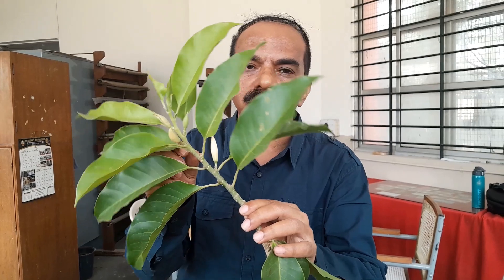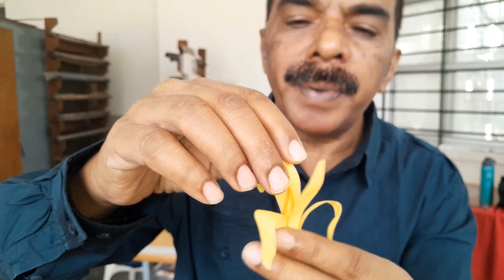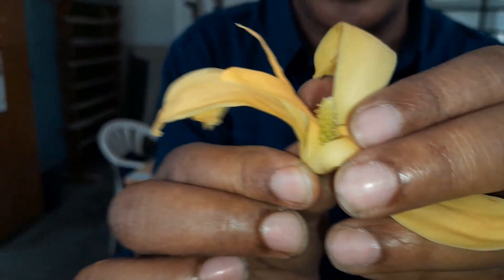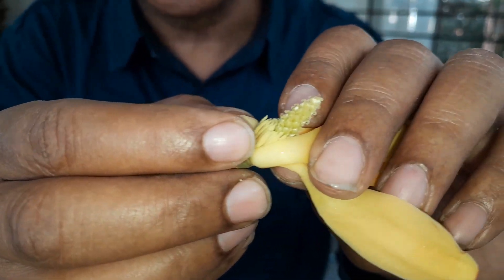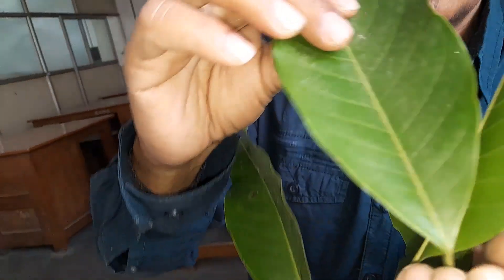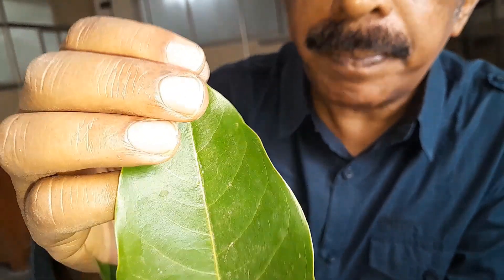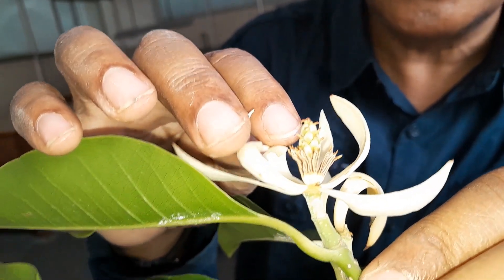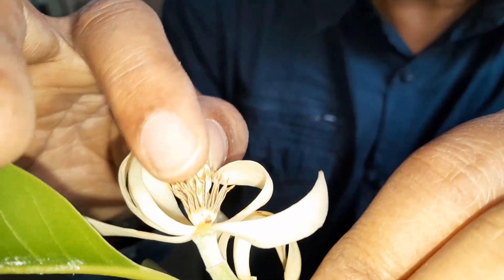Taxonomy| Practicals| ಸಂಪಿಗೆ| Michelia Champaka| Magnoliaceae| Dr. Jayarama Reddy| St. Joseph's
The family is important primarily for its ornamental species such as the tulip tree, or yellow poplar (Liriodendron tulipifera), and most members of the genus Magnolia. Some plants yield perfume, such as the champac (Michelia champaca). Others are valuable timber sources or provide ingredients used in folk medicines. The monophyly of Magnoliaceae is supported by a number of shared morphological characters among the various genera in the family. Most have bisexual flowers (with the exception of Kmeria and some species of Magnolia section Gynopodium), showy, fragrant, radial, and with an elongated receptacle. Leaves are alternate, simple, and sometimes lobed. The inflorescence is a solitary, showy flower with indistinguishable petals and sepals. Sepals range from six to many; stamens are numerous and feature short filaments which are poorly differentiated from the anthers. Carpels are usually numerous, distinct, and on an elongated receptacle or torus.[3] The fruit is an etaerio of follicles which usually become closely appressed as they mature and open along the abaxial surface. Seeds have a fleshy coat, aril, and color that ranges from red to orange (except Liriodendron). Magnoliaceae flowers are beetle pollinated, except for Liriodendron, which is bee pollinated. The carpels of Magnolia flowers are especially thick to avoid damage by beetles that land, crawl, and feast on them. The seeds of Magnolioideae are bird-dispersed, while the seeds of Liriodendron are wind-dispersed.